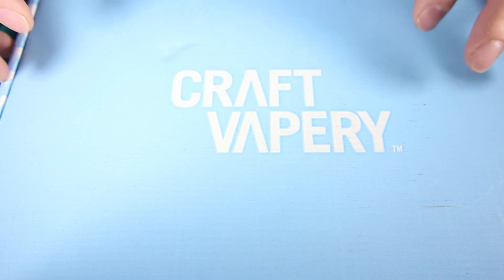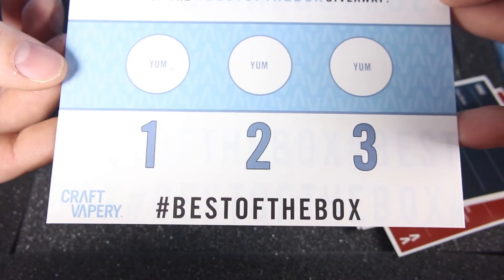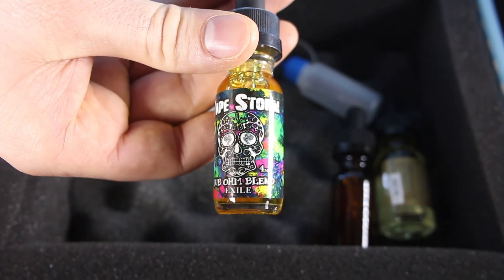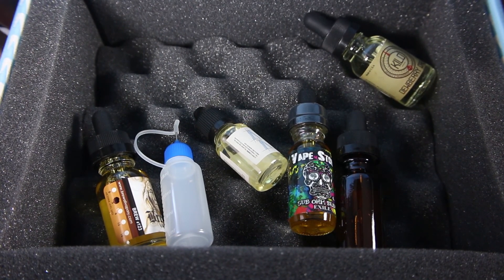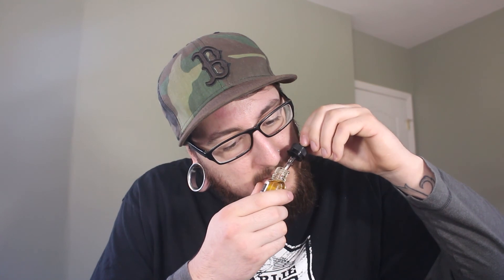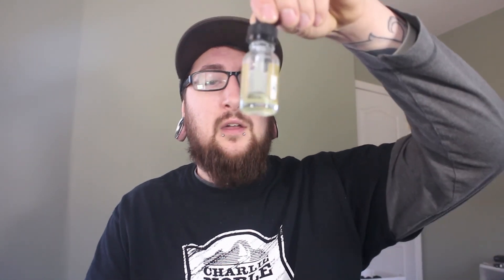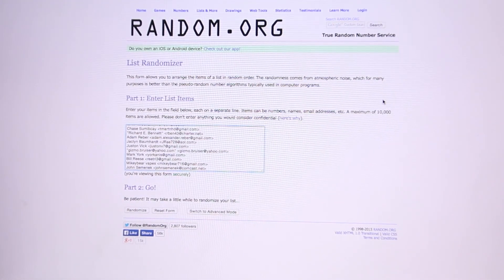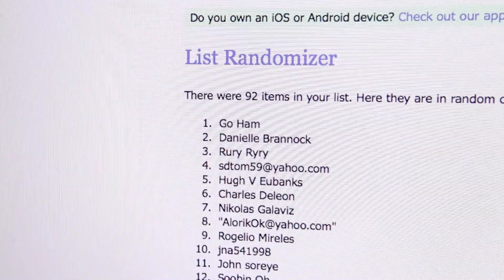Daily Vape TV- Craft Vapery April 2015 - Giveaway Winner Announcement!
Another month, another Craft Vapery unboxing video. Congratulations to the winner of the giveaway, I hope you enjoy your Craft Vapery experience.

Vape on!